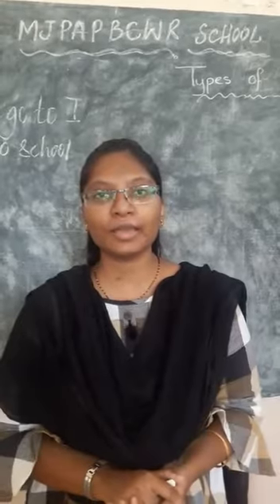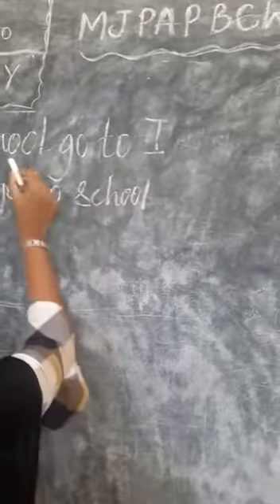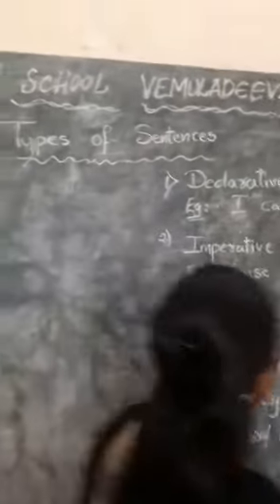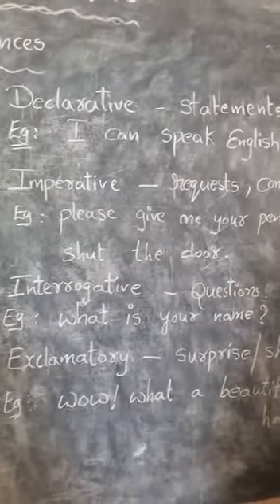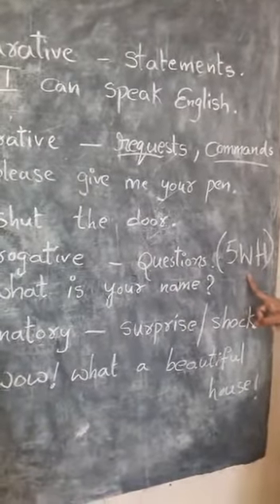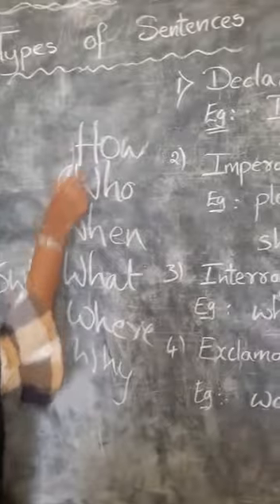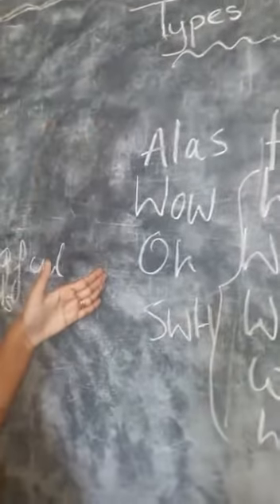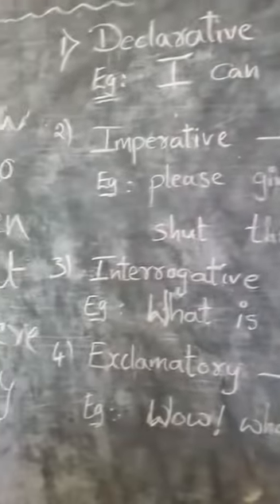English class about types of sentences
Mjpapbcwr school teacher explain English class for 10th class students